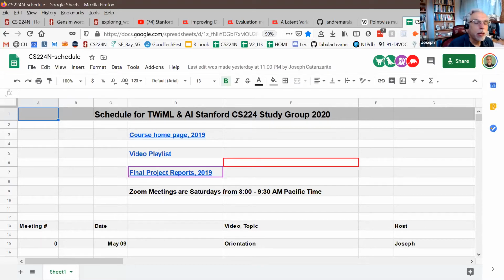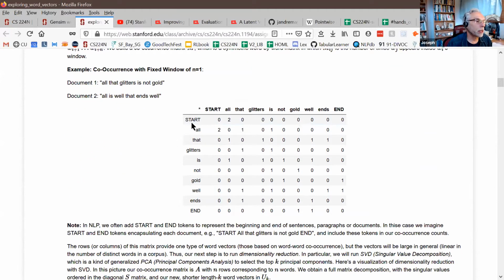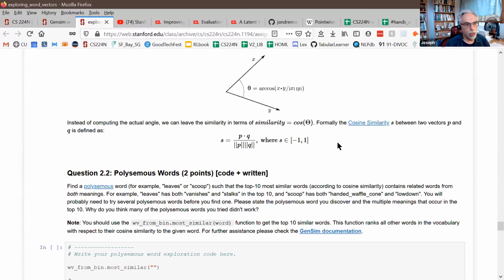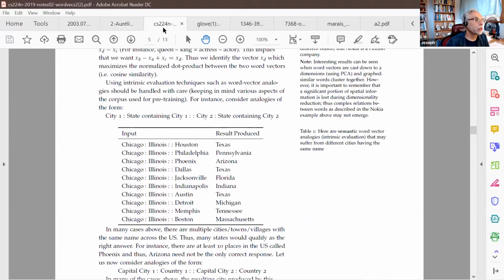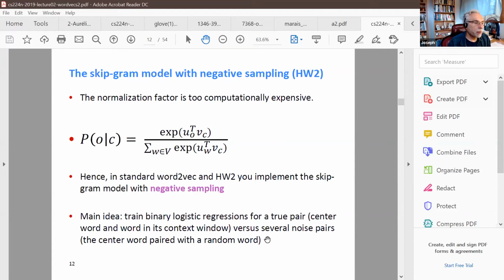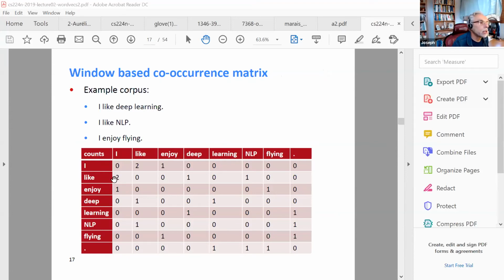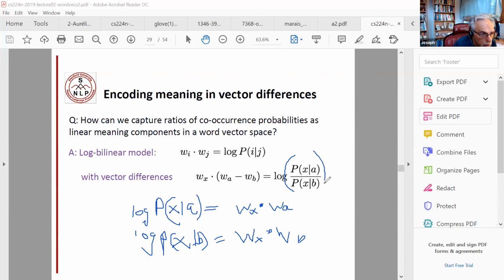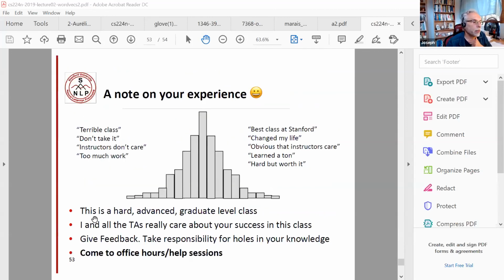TWIML CS224N Meetup Summer 2020 - 2020-05-23 2